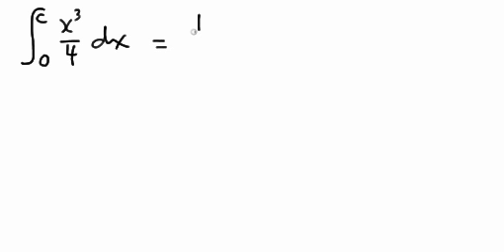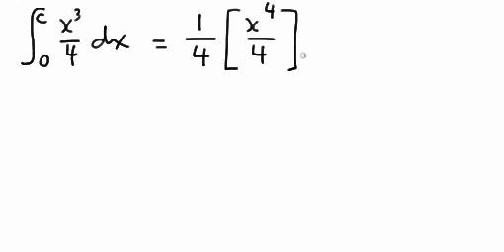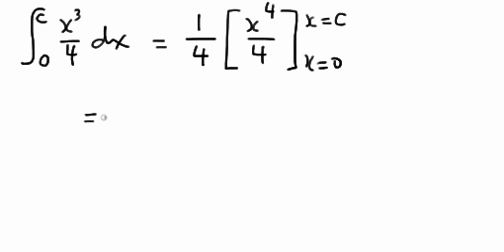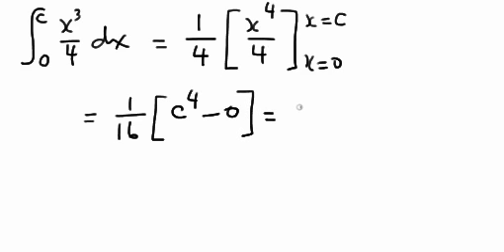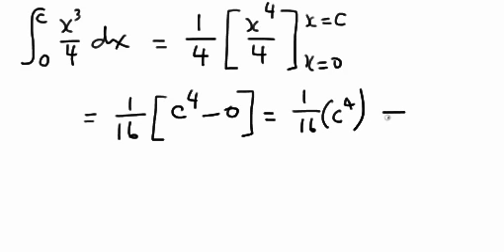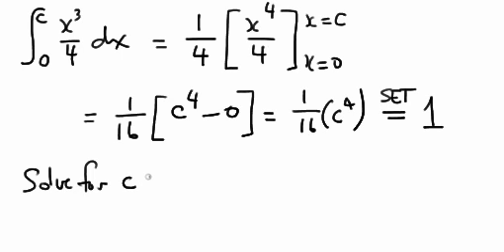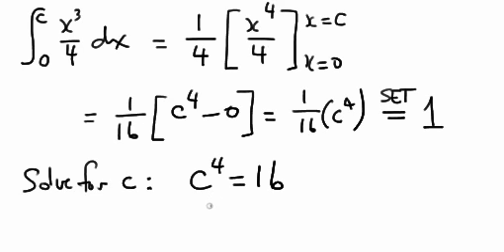Example: What is the value of the constant c?